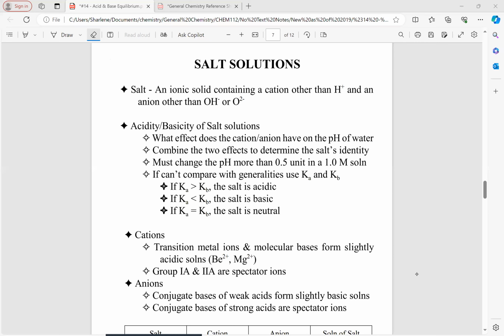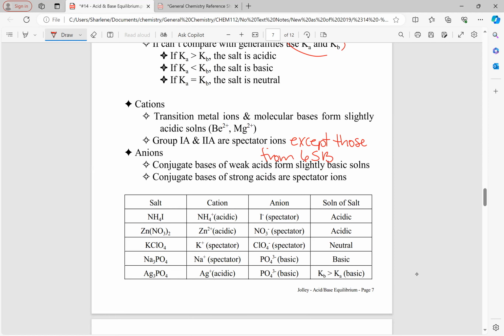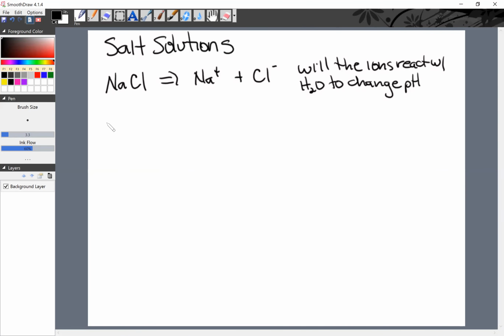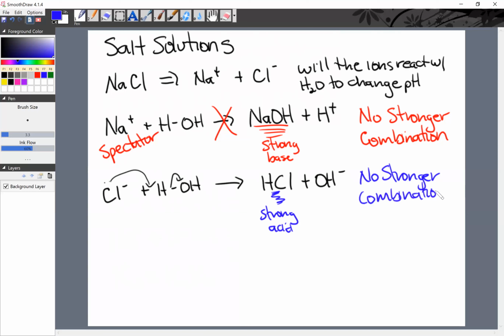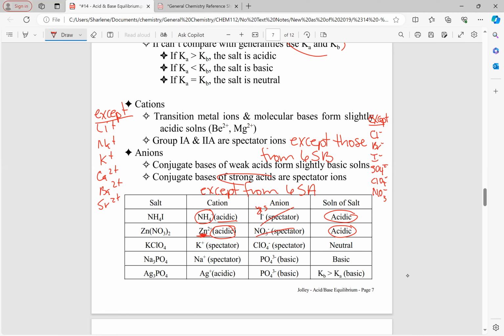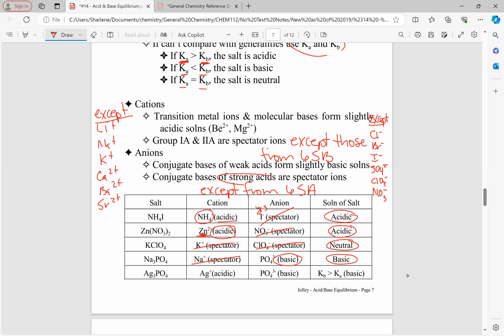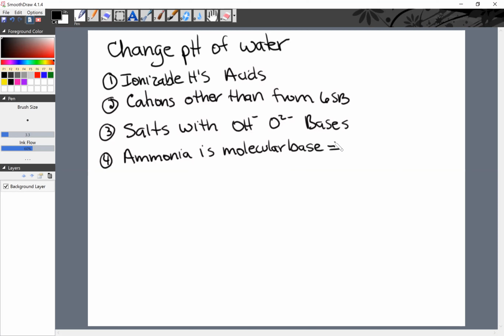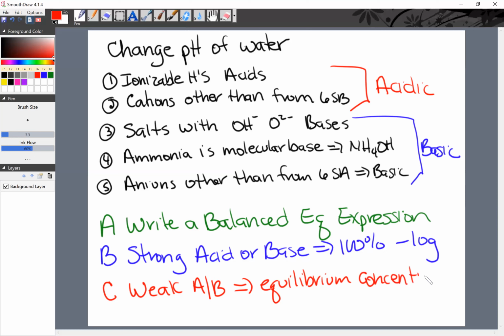Weak Acid & Base Equilibrium - 15 Salt Solutions